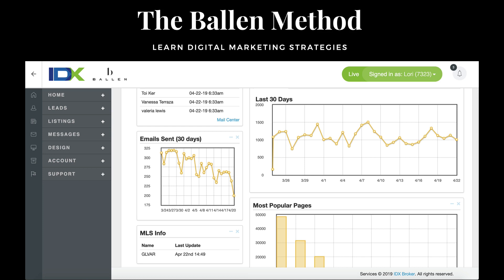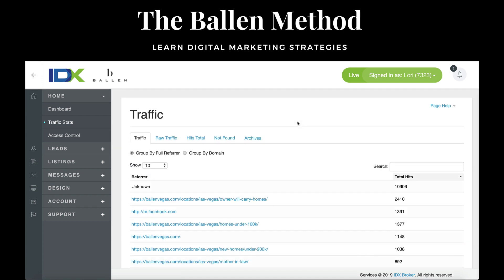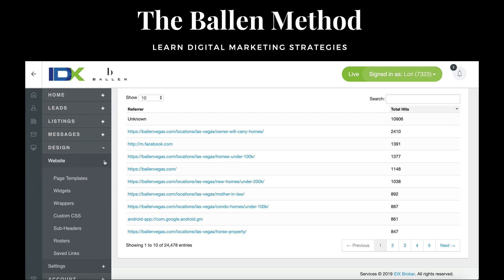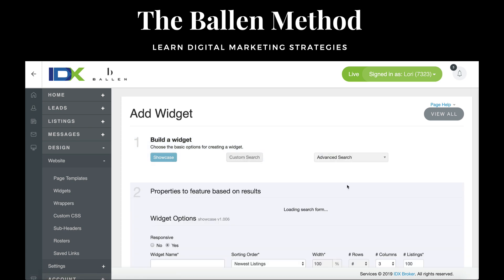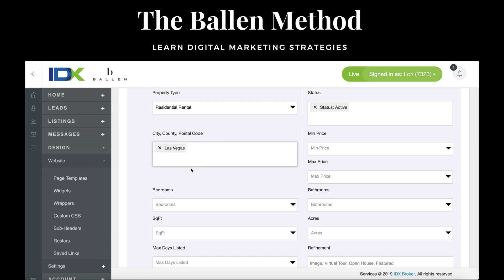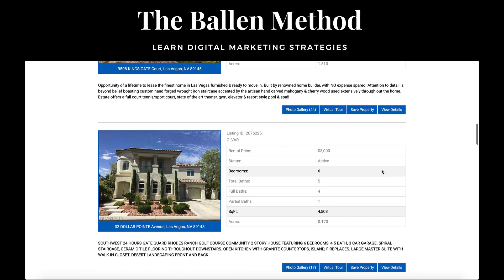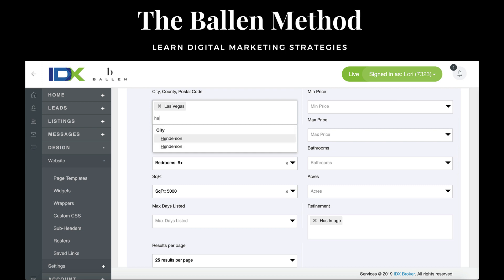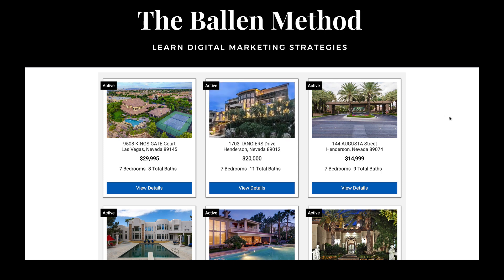NEW! IDX Broker 2019 widgets for Real Estate Agent Websites!